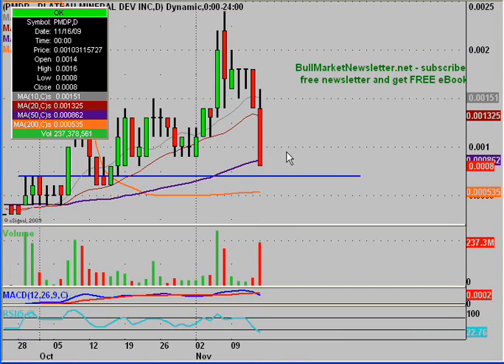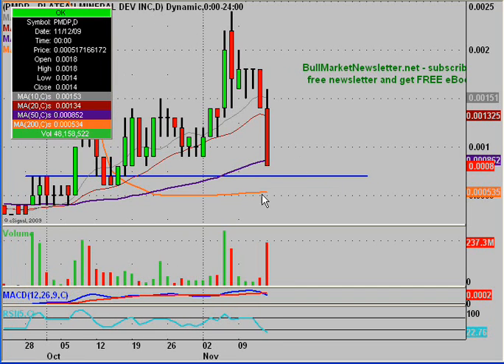PMDP Stock Trading Chart_ 11/13/2009